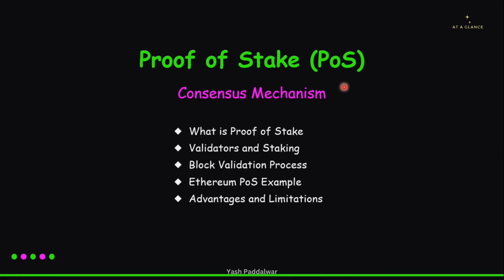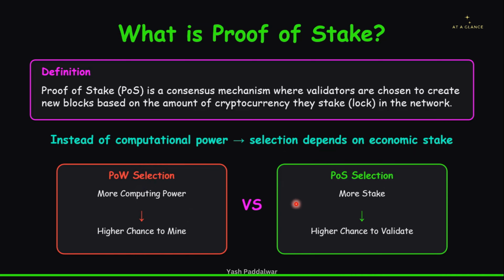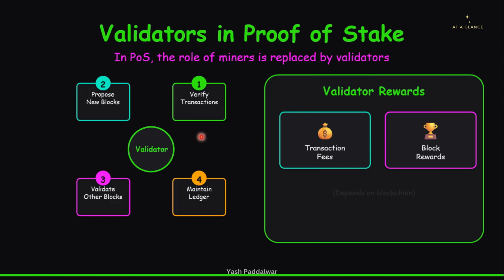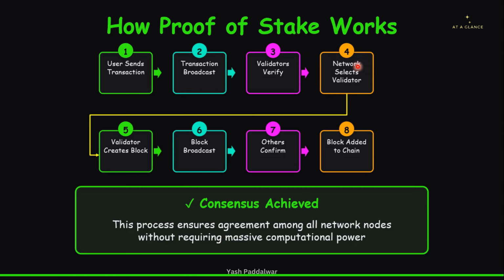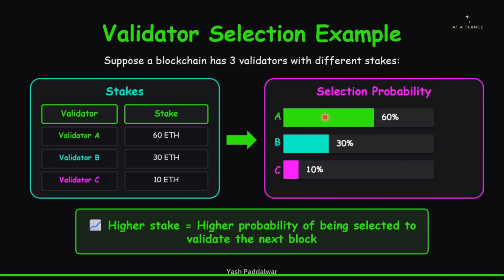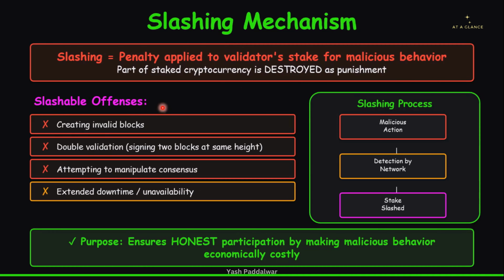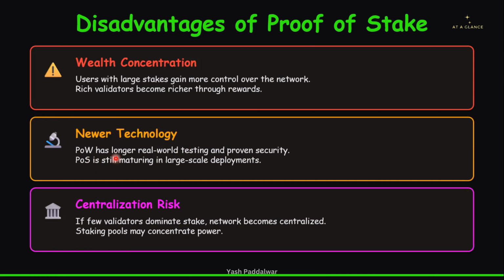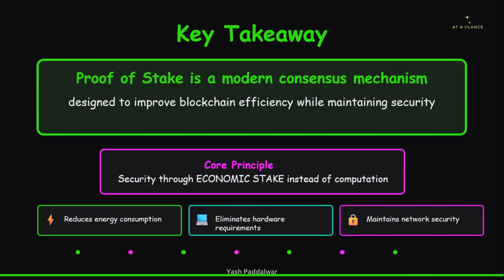Proof of Stake (PoS) Explained | Validators, Staking, Slashing & Ethereum PoS | Blockchain Consensus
In this video, we explain the **Proof of Stake (PoS) Consensus Mechanism** used in blockchain and Distributed Ledger Technology (DLT).

Proof of Stake was introduced as an energy-efficient alternative to **Proof of Work (PoW)**. Instead of miners solving complex cryptographic puzzles, PoS uses **validators who stake cryptocurrency** to validate transactions and create new blocks.

In this lecture you will learn:

• What **Proof of Stake (PoS)** is
• The concept of **staking in blockchain**
• Role of **validators in PoS networks**
• How the **block validation process** works
• Validator selection based on stake
• **Slashing mechanism** for malicious behavior
• **Ethereum Proof of Stake (The Merge)** explained
• Advantages and limitations of PoS
• Comparison of **Proof of Work vs Proof of Stake**

Examples covered:

• Ethereum PoS validator requirement (32 ETH)
• Staking probability based on stake amount
• How validators propose and confirm blocks

This topic is important for understanding **modern blockchain systems**, especially networks such as **Ethereum, Cardano, Polkadot, and Avalanche** that use Proof of Stake.

PoS improves blockchain efficiency by reducing **energy consumption, hardware requirements, and improving scalability** while maintaining network security.